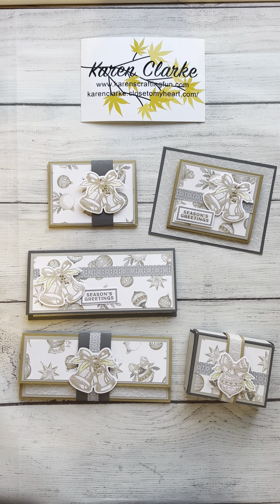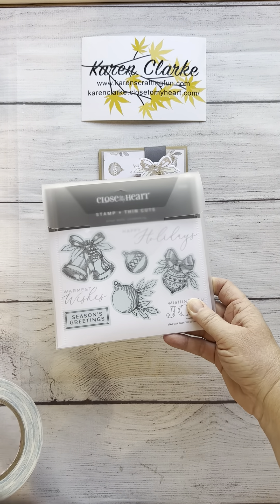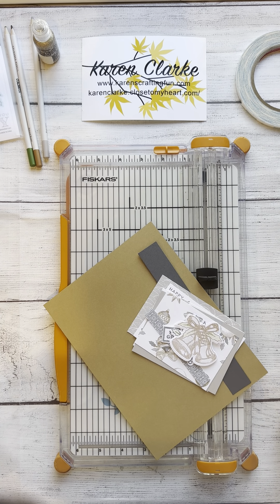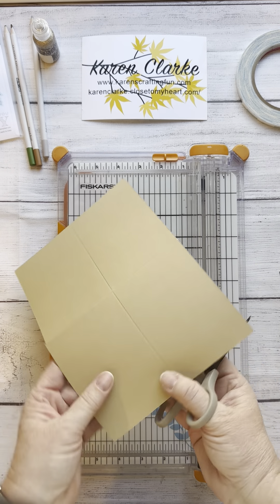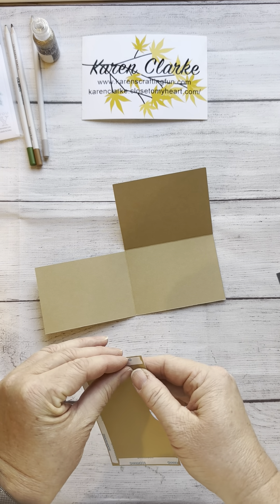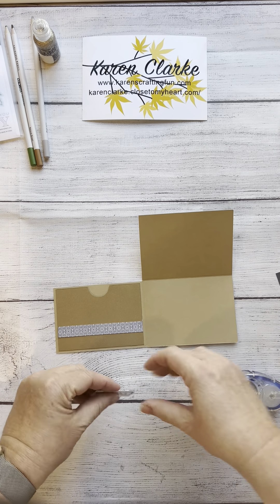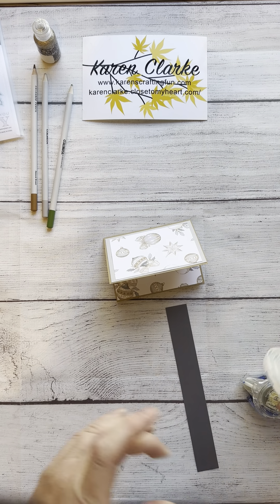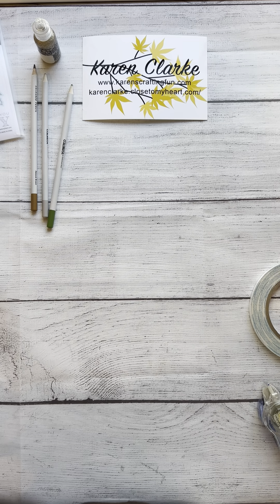Silver Bells Gift Card and Money Holder Workshop - Gift Card Holder #1 Process Video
Project 1 from my Silver Bells Gift Card and Money Holder Workshop.

For more information on this gift card holder along with a link to the downloadable PDF of directions check out my blog post here: